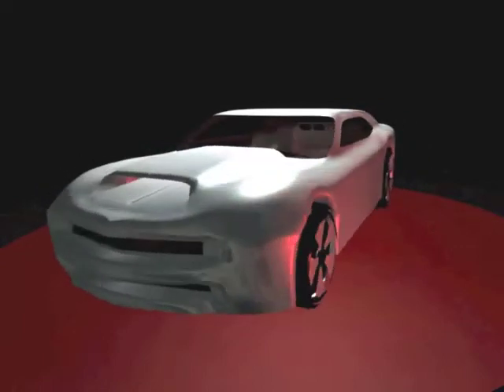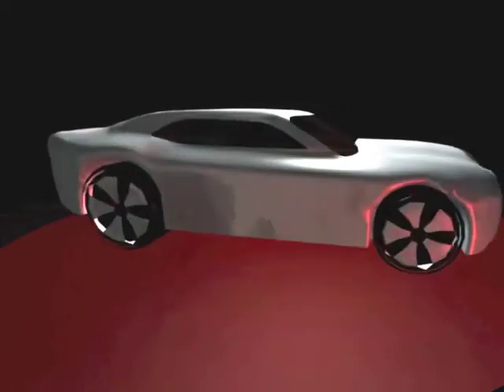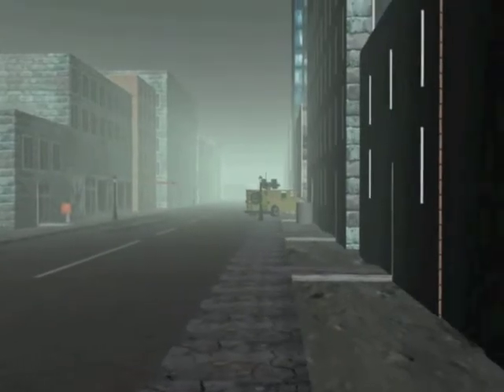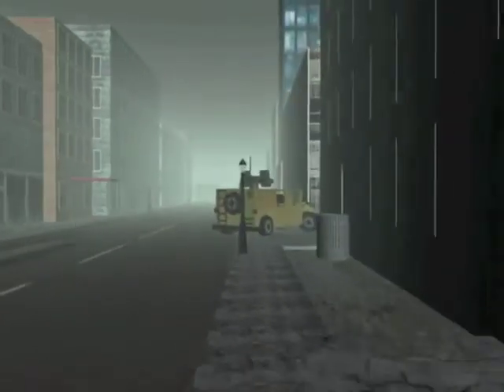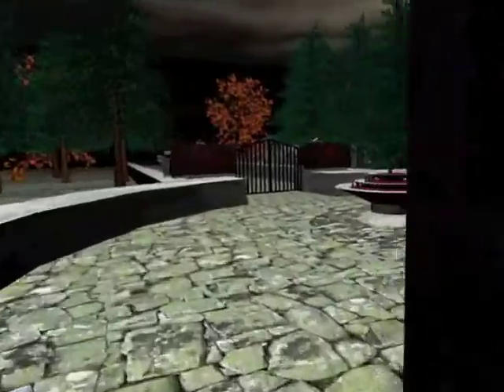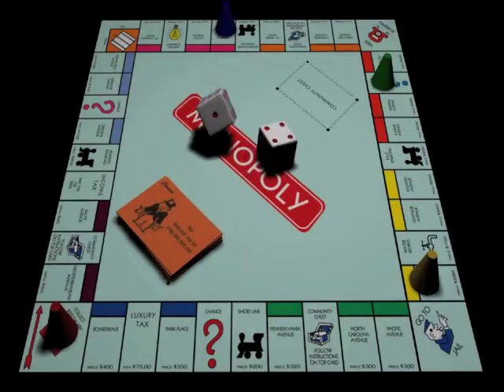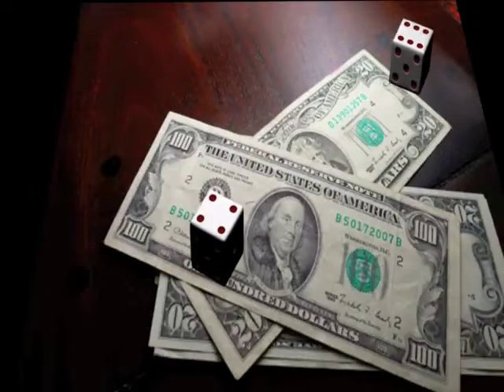Animation Class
Marc interviews Mr. Carroll for his special class of November; Computer animation.